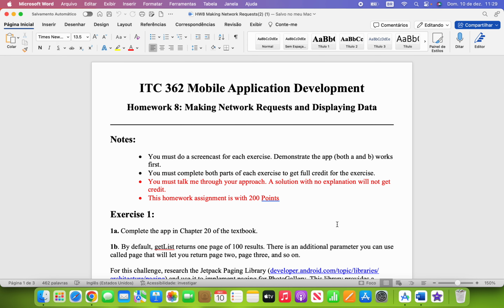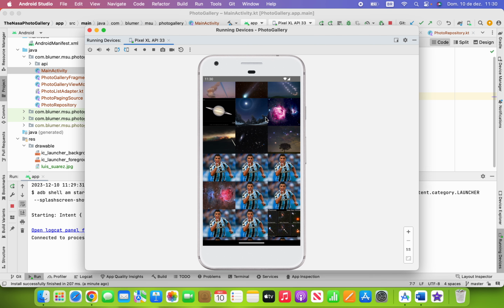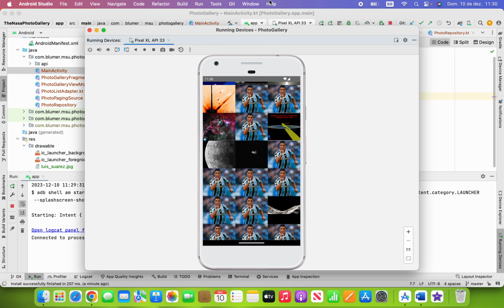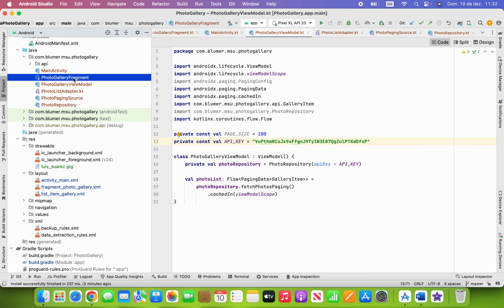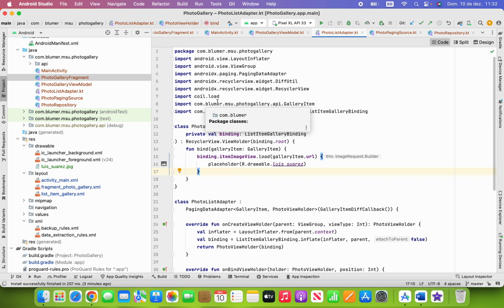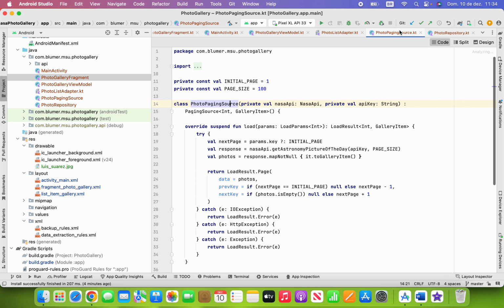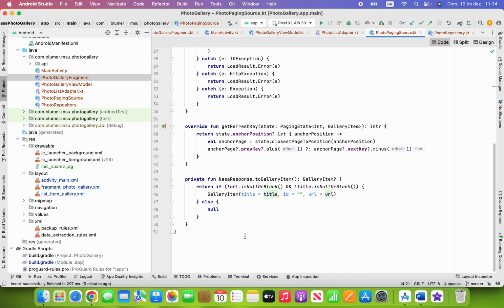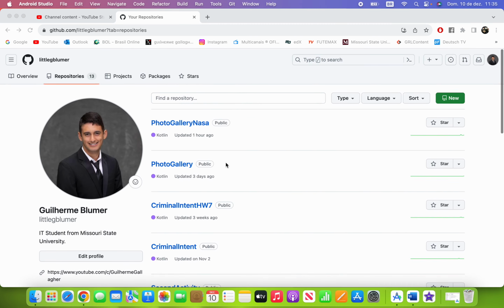Homework 8 - ITC 362 - Mobile App Development - PART 2